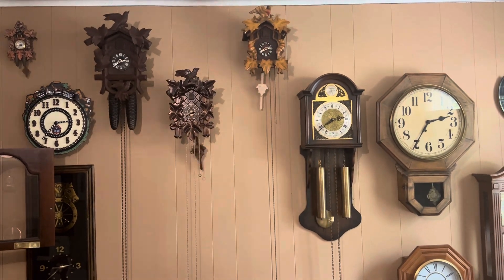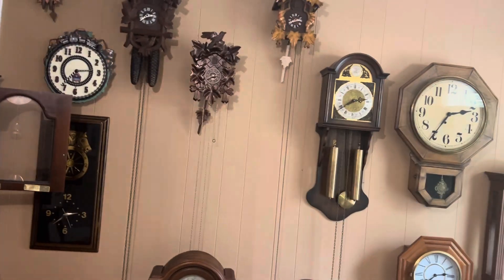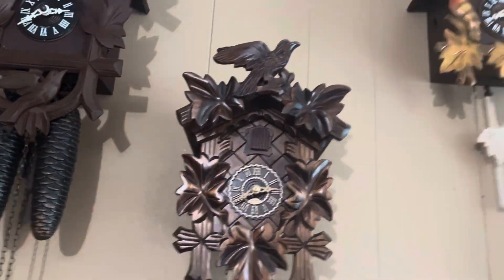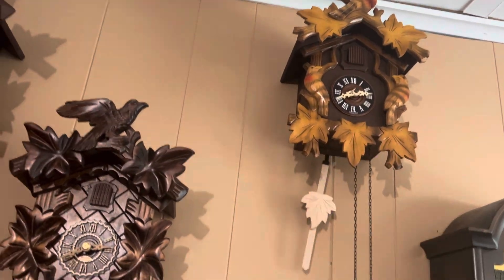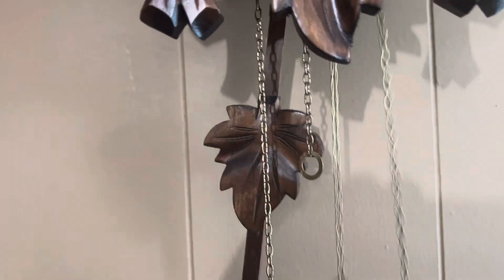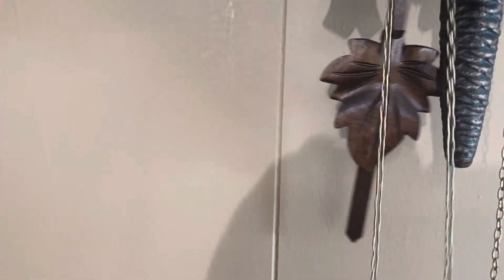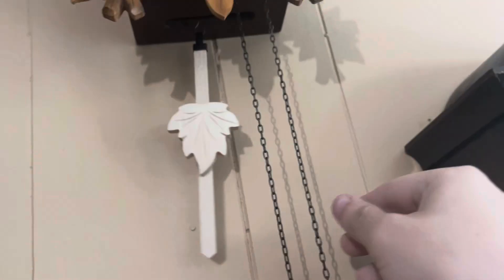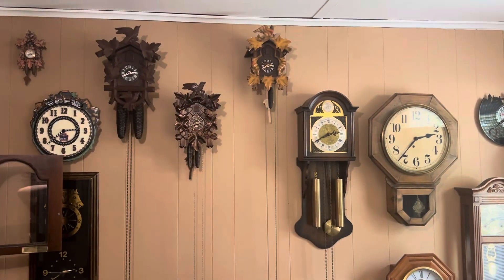Winding the 2 1 day cuckoo clocks